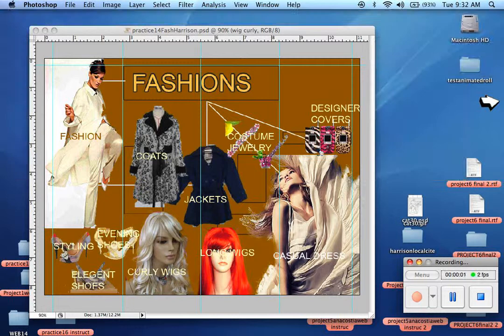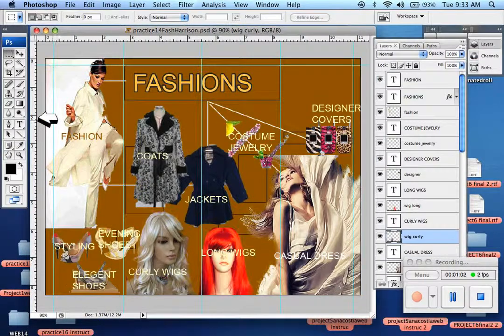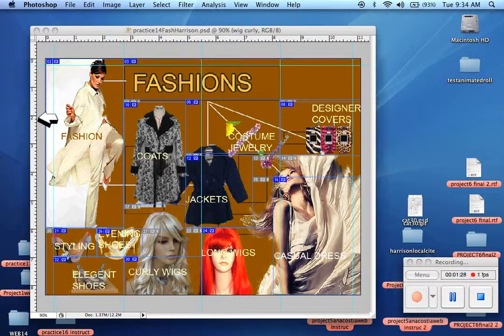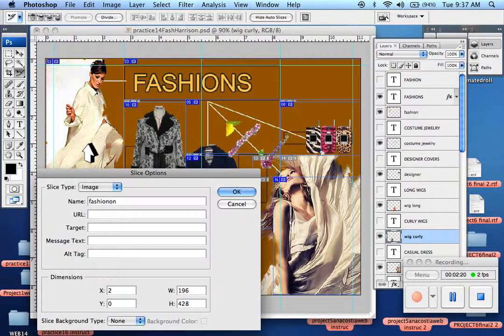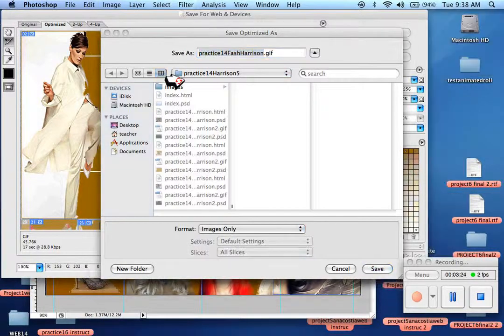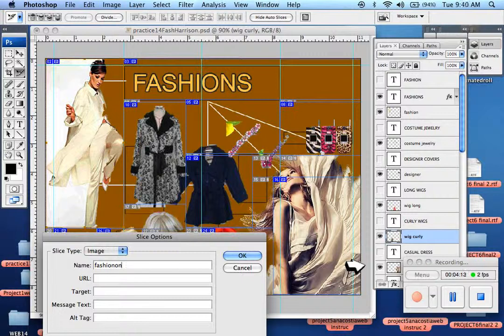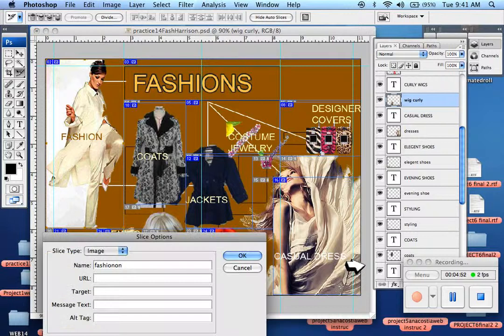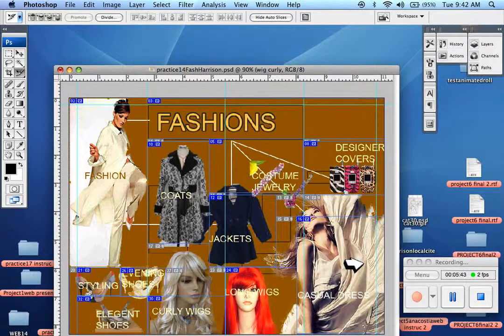14.3 Animated Remote Rollovers Using Photoshop and Dreamweaver CS5 pt 3 of 6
Create animated remote rollovers using photoshop and dreamweaver.   Practice 14 pt 3 of 6